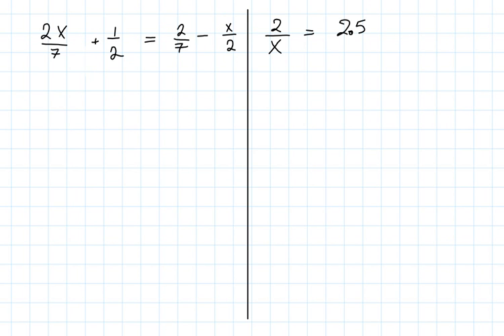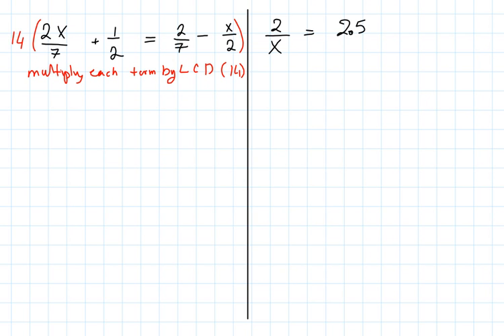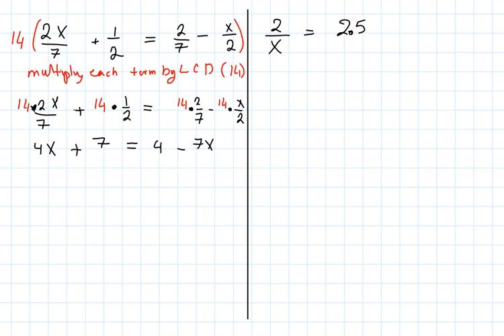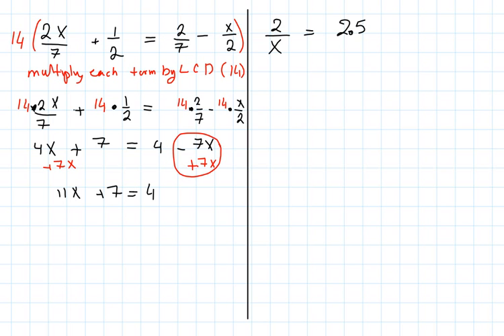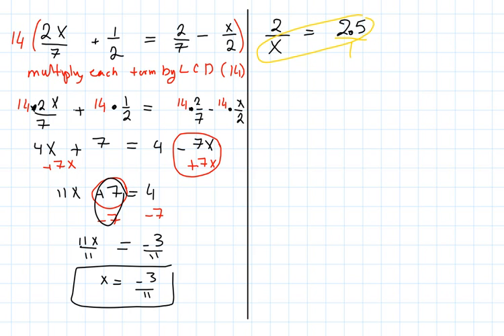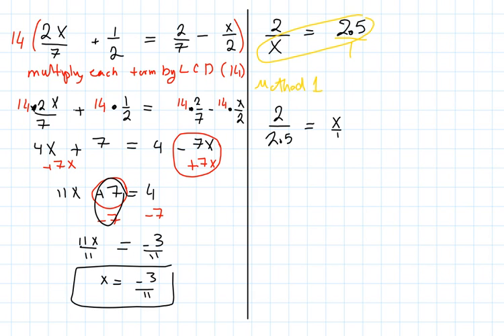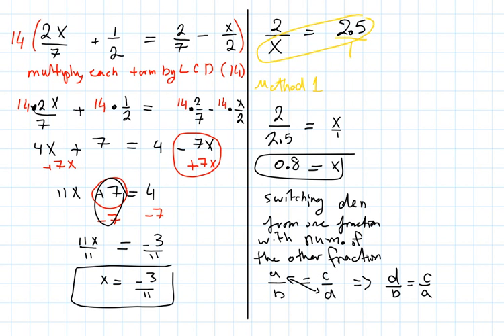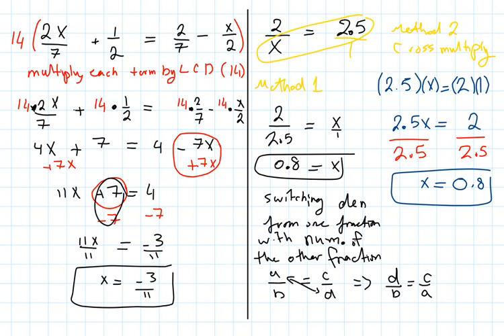Solving Equations (fractions)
cross multiplication. multiplying by a common factor to eliminate fractions. solving equations with the variable on the denominator